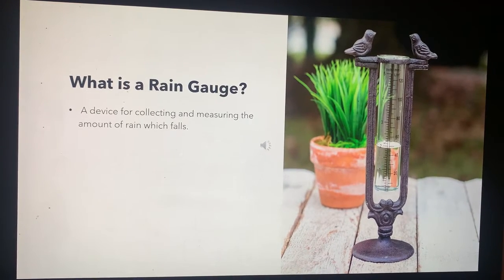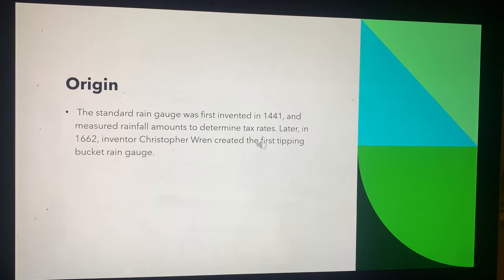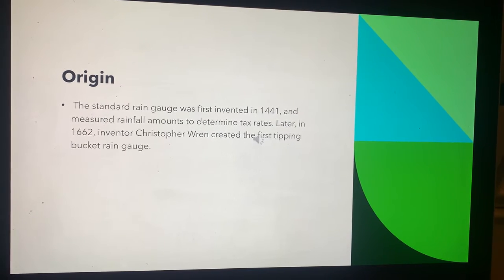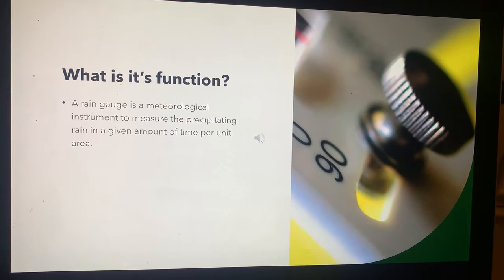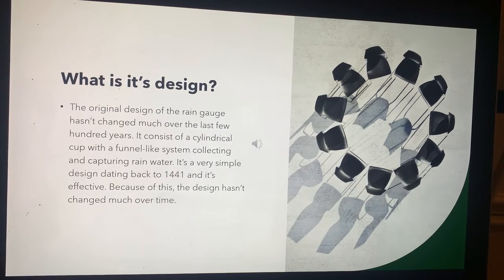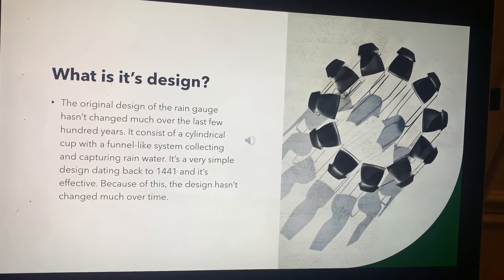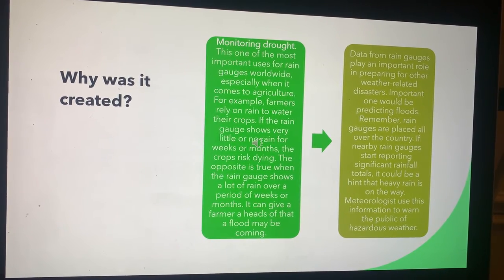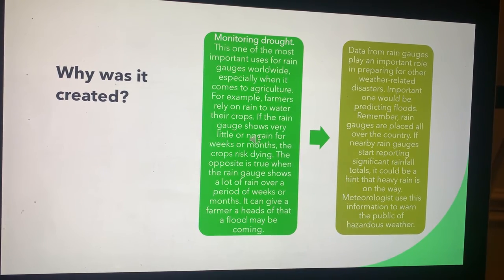LHN Earth Science Tools-Rain Gauge by Taylor Elias